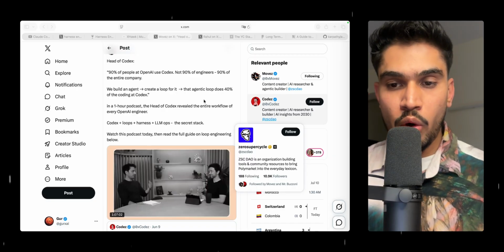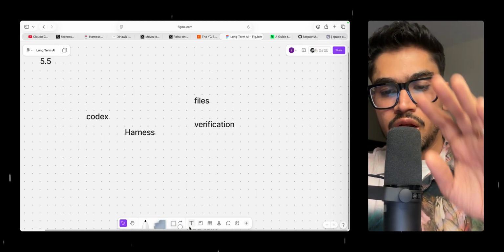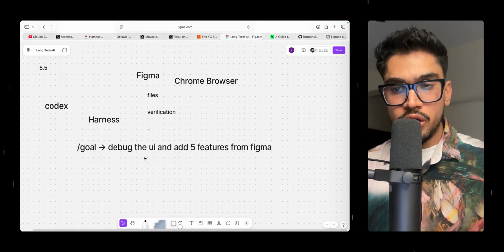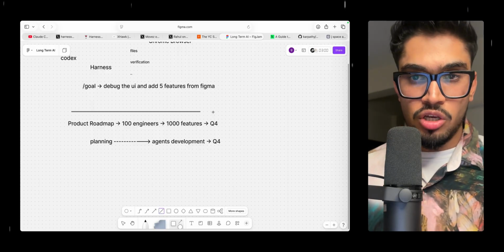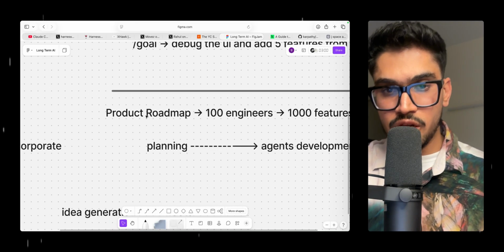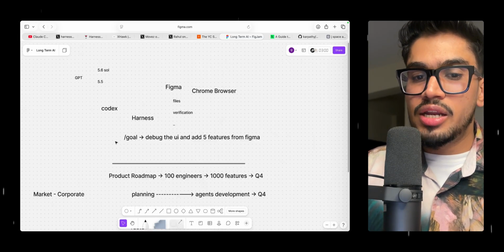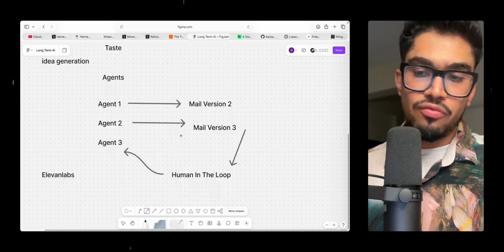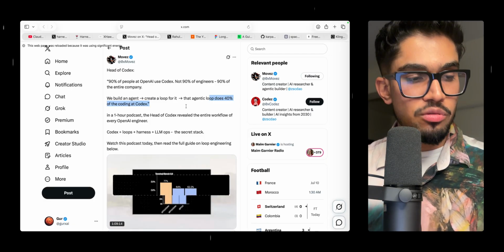The 100% AI Software Company Trap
00:00 OpenAI's 40% AI Agent Secret
02:10 What is Harness Engineering?
05:45 How AI Agents learn from User Taste
08:38 Automating the Idea Generation Process
14:20 Building the Autonomous Research Loop

Why is OpenAI saying 40% of their code is written by AI agents? In this video, we dive deep into Harness Engineering and why simply 'automating coding' isn't enough to stay ahead in the AI Engineer era.